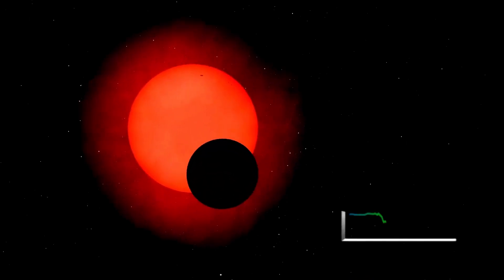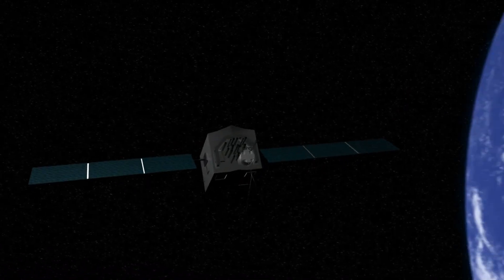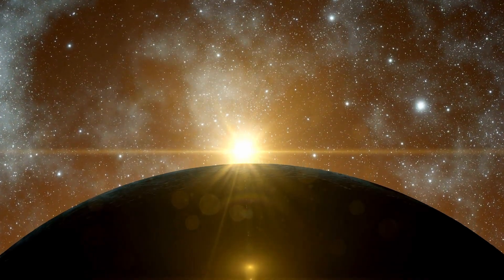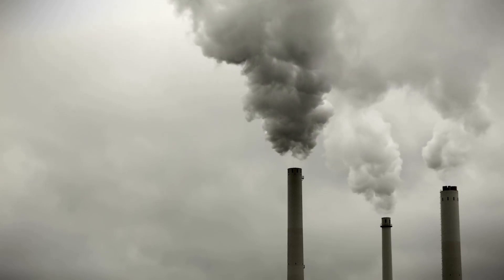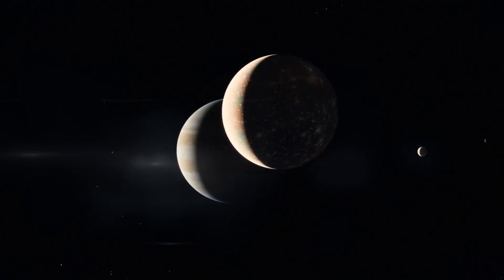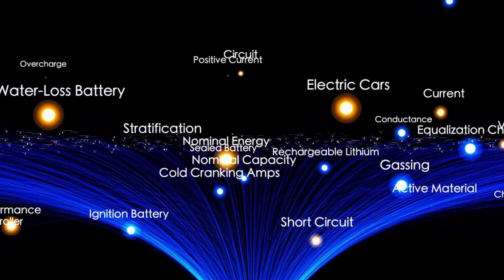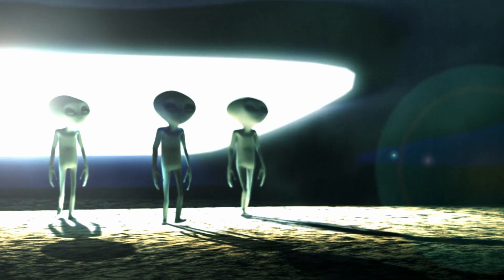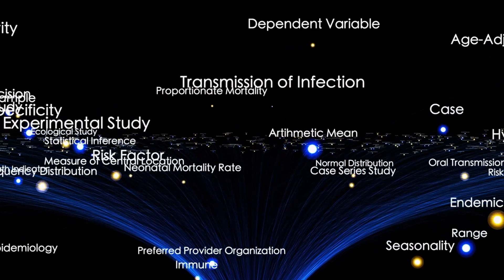The Clearest Image Of Proxima B Released By The James Webb Telescope Is Here